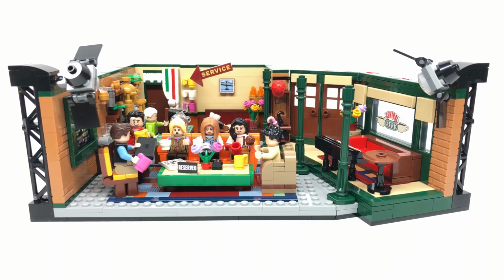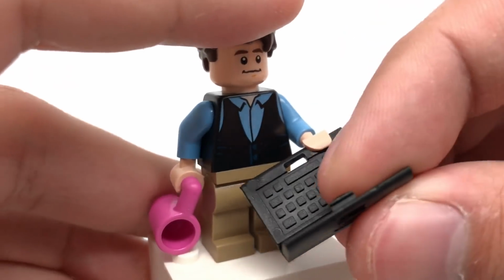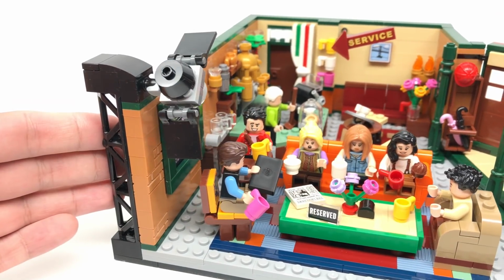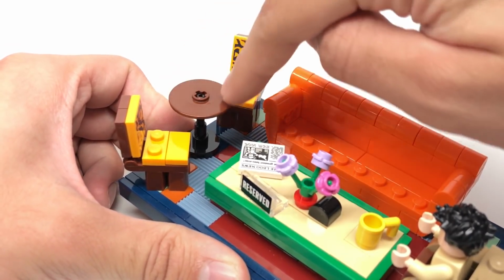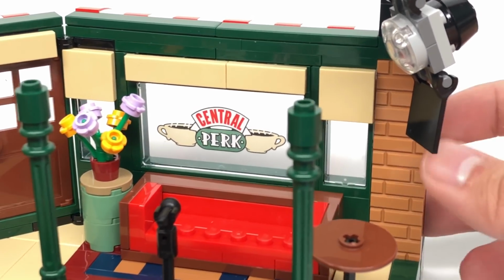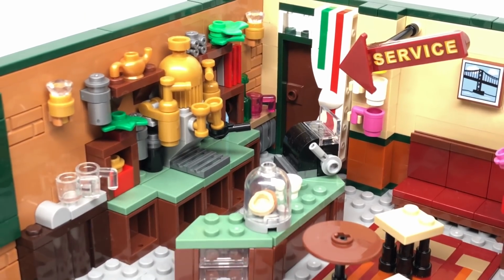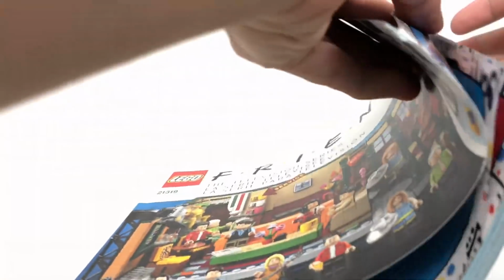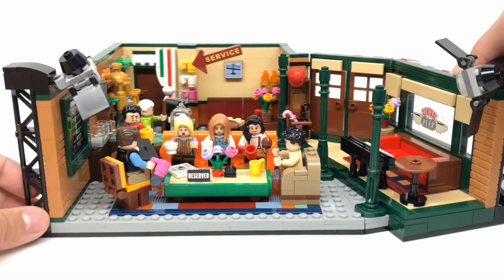LEGO Ideas Friends Central Perk review! 2019 set 21319!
Here's a review of the LEGO Friends Central Perk set, which will be available at LEGO Stores starting on September 1st, 2019. The set was a successful LEGO Ideas project, and will release to celebrate 25 years of the iconic FRIENDS TV Show.

Thanks to @friends and @LEGO for this special opportunity. While this product was provided by Warner Bros., all opinions in this video are my own.

COMMENT RULES:
1) No number spam (as in 1st, 2nd, 3rd, etc). This is annoying and usually has NOTHING to do with the video. Also no "I'M EARLY" jokes. Those, again, have nothing to do with the video and are rarely constructive. Or comment spam, like "Legend has it nobody can like this comment!"
3) Don't be offensive. I'm keeping this one vague for a reason. Keep everything PG-rated, not even PG-13.
4) Don't spoil movies that just came out in theaters (as in, within a one month window).
5) Treat others with respect.
6) No political discussion, please. I'll remove any comments that break these rules. This is NOT because I'm an advocate for censorship, but rather because I like this to be a family friendly channel.
7) No comments counting up or down to a certain day, like what Kremit used to do. The joke has ran its course...